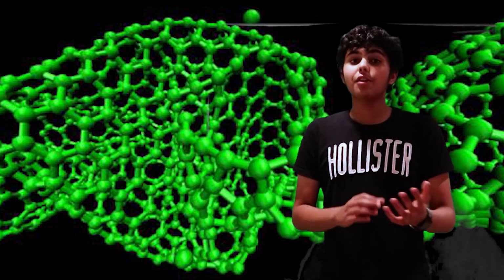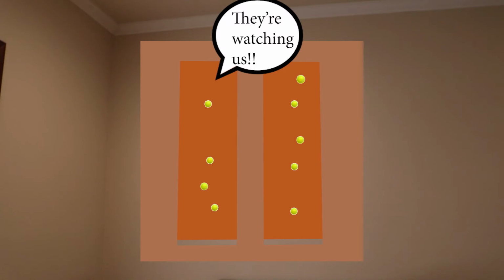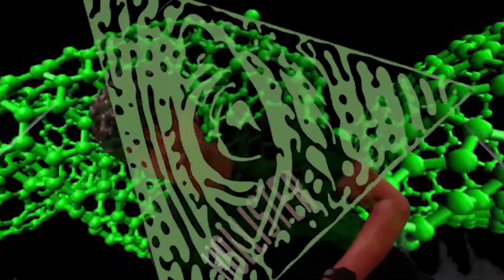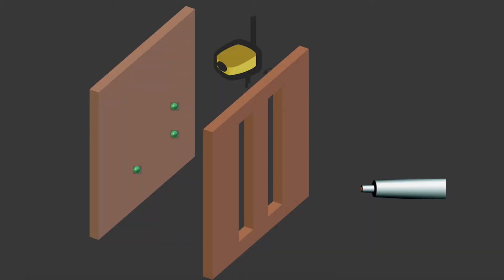Breakthrough Junior Challenge 2019 | The Double Slit Experiment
The Double Slit Experiment was one of the first Segways into the fascinating world of quantum mechanics which makes it all the more interesting.

This is a departure from my usual tech video (this is still highly "tech" related tho). I am submitting my Khan Academy Breakthrough Junior Challenge Entry on the Double Slit Experiment.

- Shrey